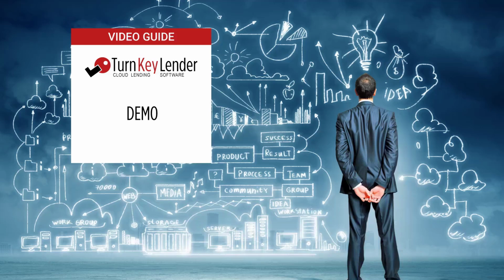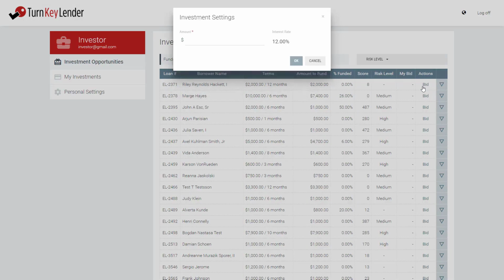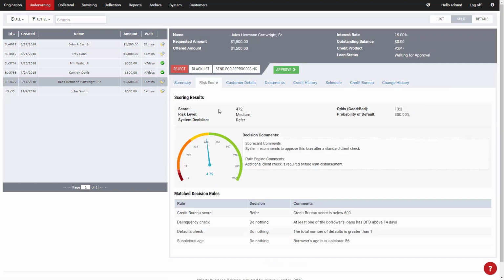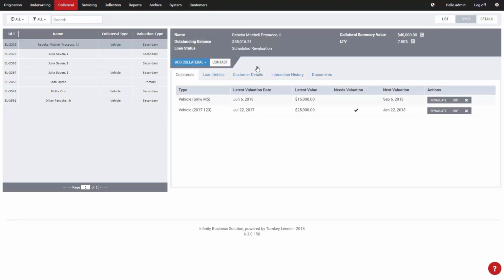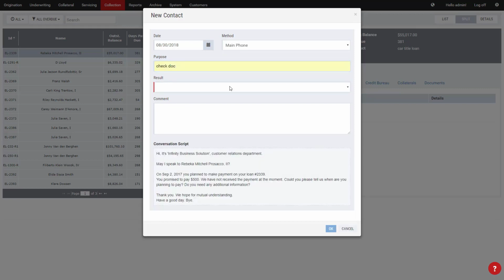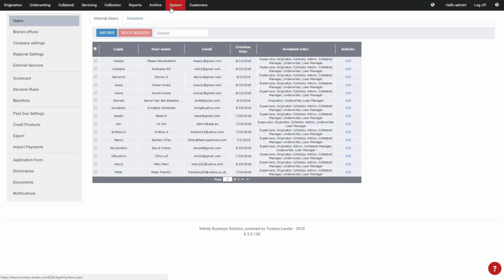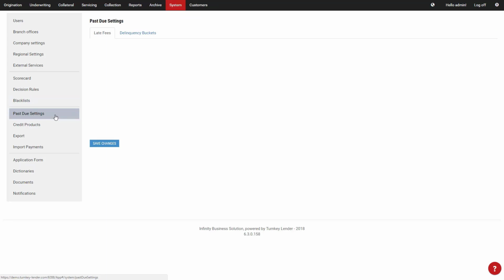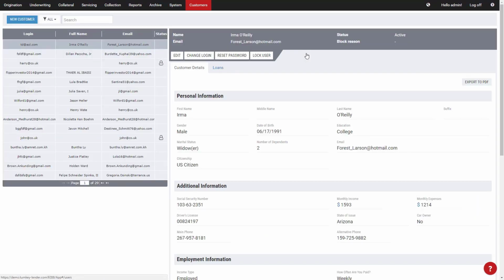Turnkey Lender Online Lending Demo